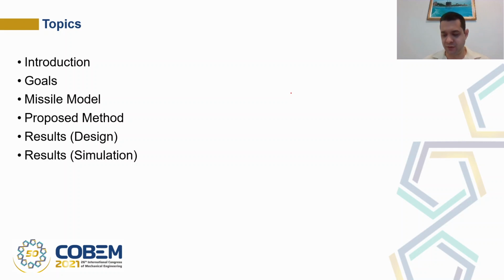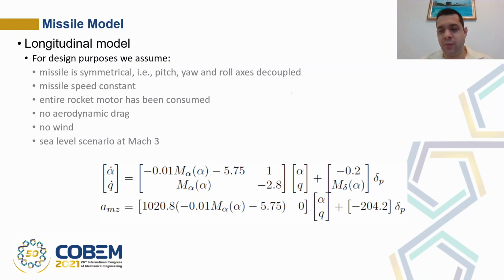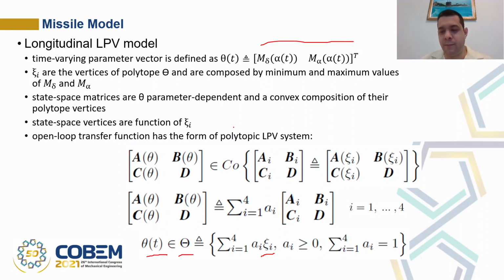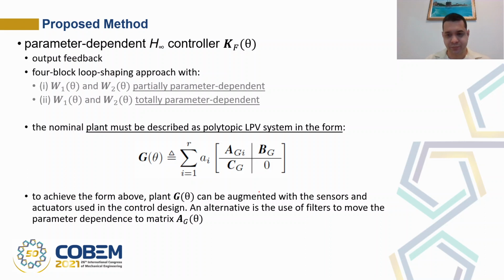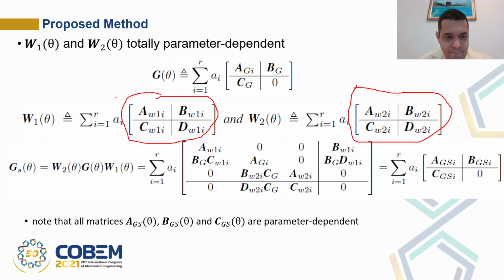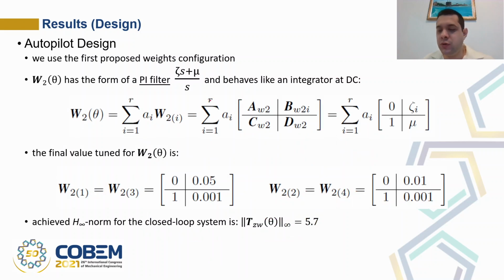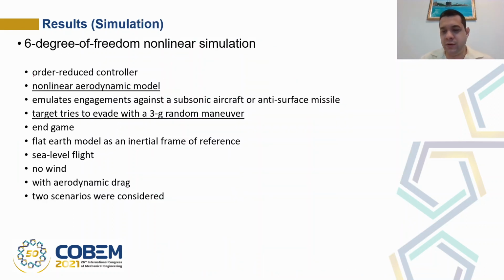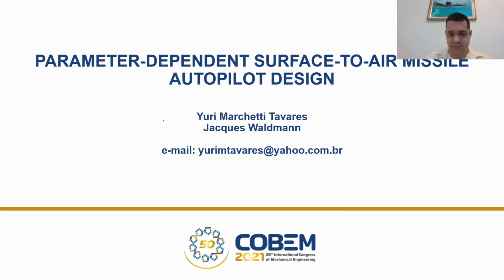COBEM 2021 Parameter-Dependent Surface-to-Air Missile Autopilot Design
Oral Presentation of the paper COBEM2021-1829 "Parameter-Dependent Surface-to-Air Missile Autopilot Design" submitted to 26th International Congress of Mechanical Engineering (COBEM 2021).